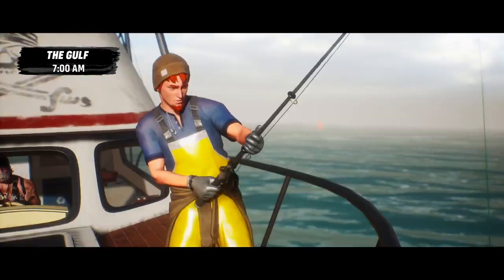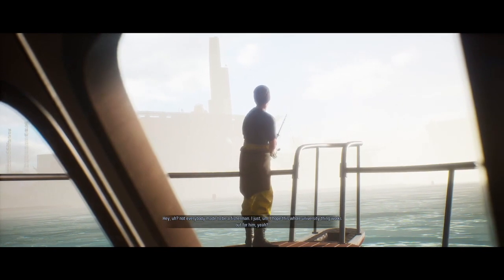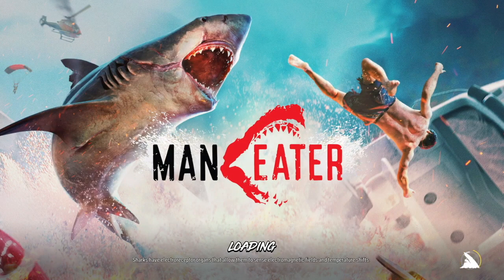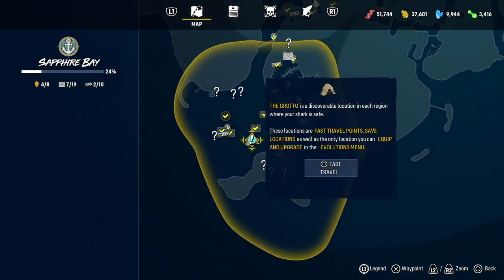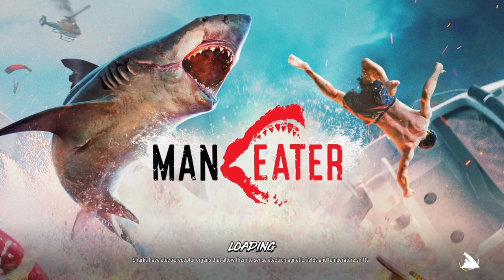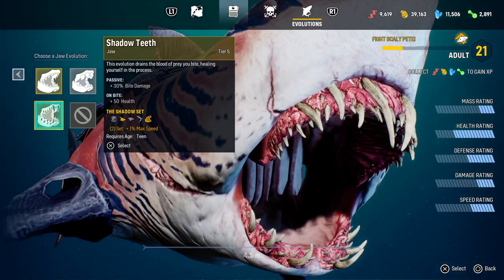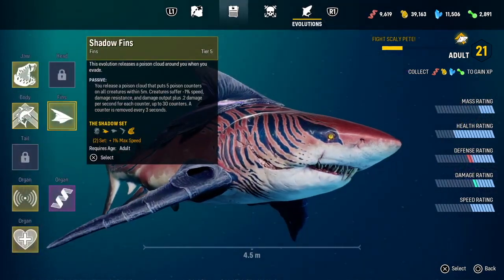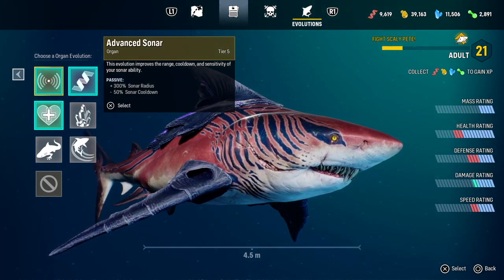APEX MAKO BOSS.. SPEED VS BRAWN!! - Maneater Playthrough Part 6 - RobV1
MANEATER

Blind playthrough of ‘Maneater’.. if your dream was to be reincarnated as the ultimate predator of the sea.. then look no further.. come join me on this journey, random ramblings and Musings with RobV1

Follow the channel on Instagram and facebook - yamyam_gaming

You can follow me directly on twitter - @badnewsrobbie.. feel free to drop me a direct message, I read all, reply often!!

Thank You to John for his editing on the video :)

Thank you for the support everyone! You’re all awesome